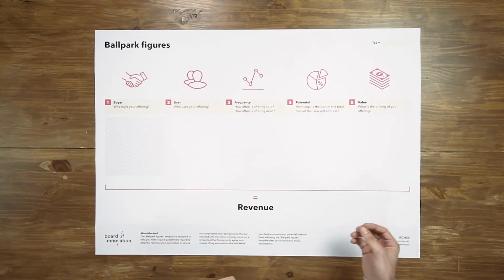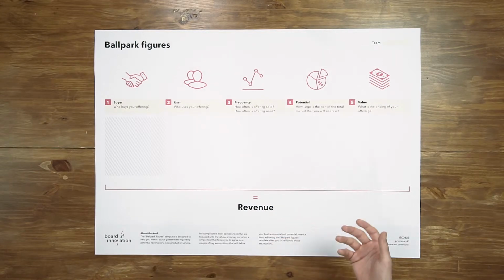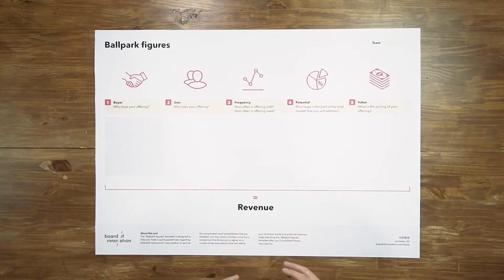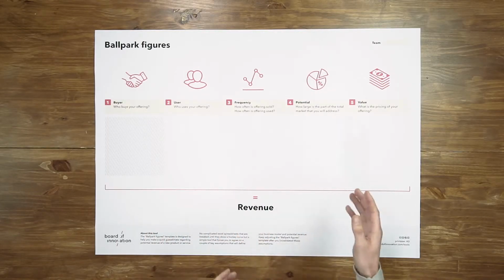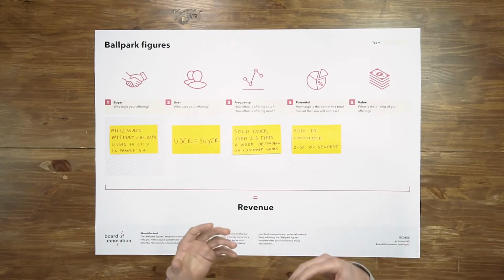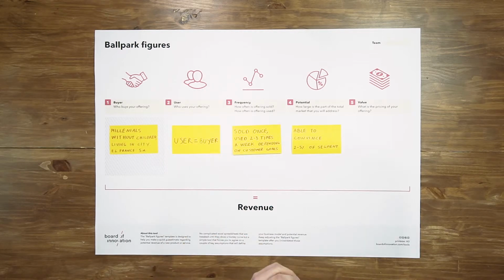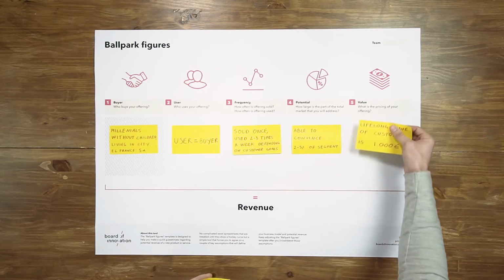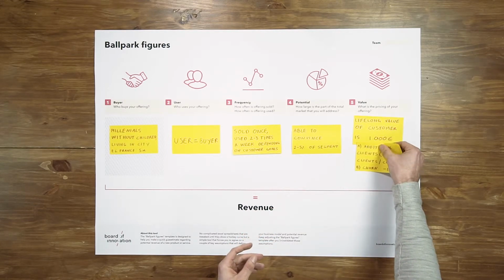Ballpark figures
Quickly project the viability of your idea without having to built a full blown business case.